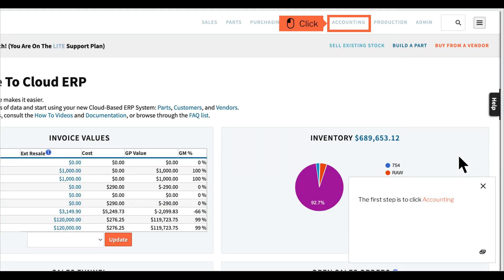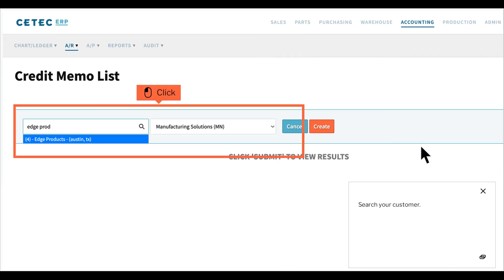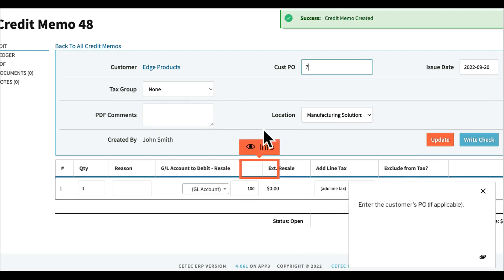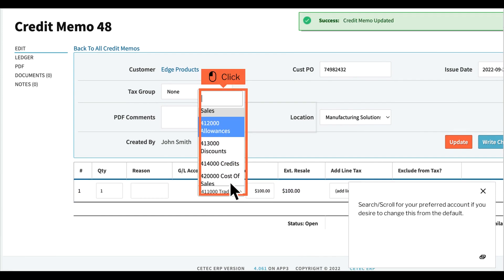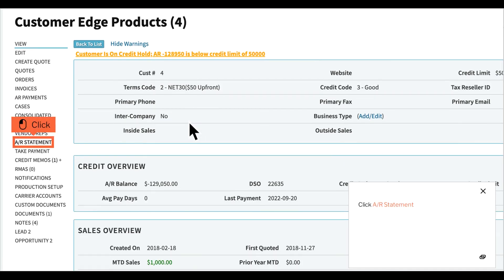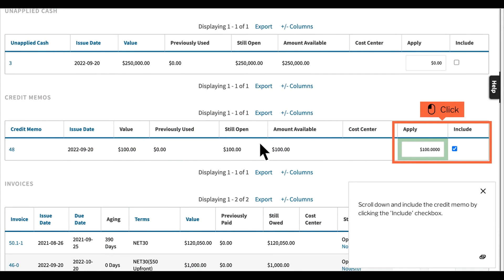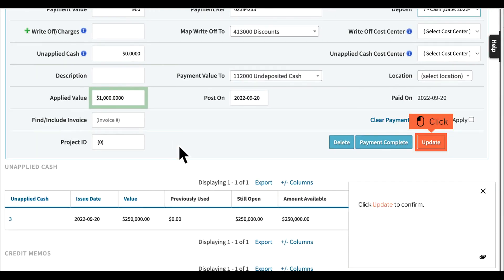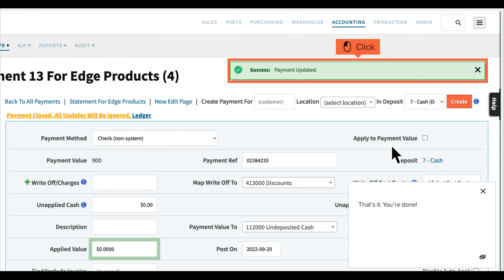How To Create a Credit Memo and Apply to a Customer Invoice in Cetec ERP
How do I create a credit memo and apply that to my customer's payments?